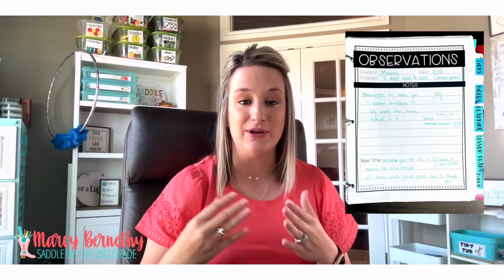Anecdotal Notes for Guided Math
Tracking data is so important throughout the year. It's amazing to see how student's grow and develop their skills and it helps you know how to best reach your students. But formal observations are time consuming and what teacher has time to spare?

When I started using Anecdotal I found myself better able to keep track of each student's progress. Having consistent recordings made my teacher life so much easier! From report card time to IEP meetings to creating small groups, being able to pull any students data at any given time became easy. I

I highly recommend to any teacher to try anecdotal note taking. Do you use this strategy in your classroom? Tell me below!

Want a copy of the recording sheet I preview in this video? Grab your copy of my Guided Math Binder here!